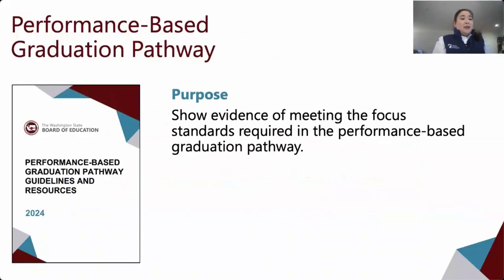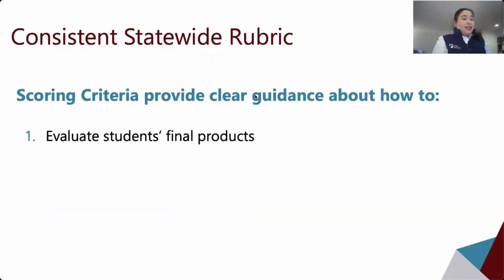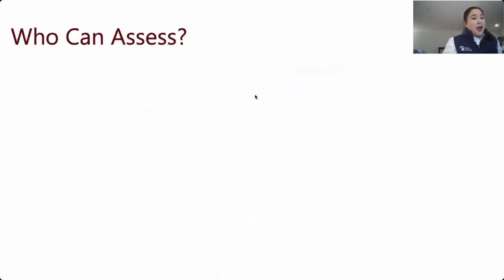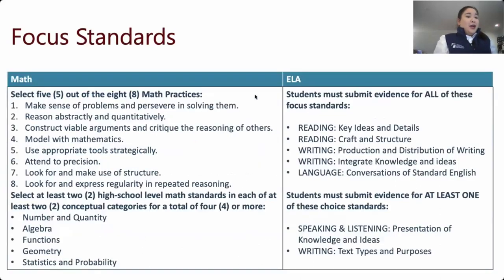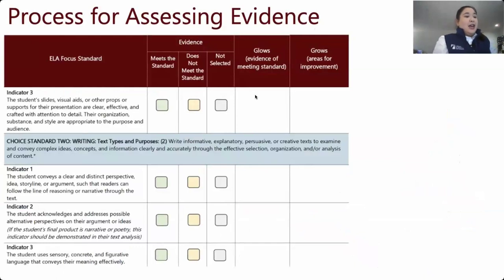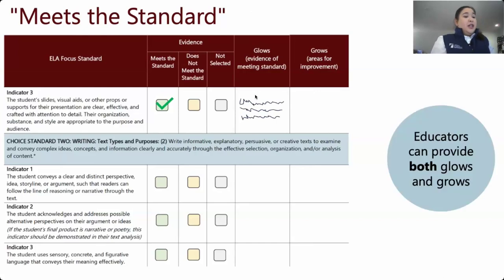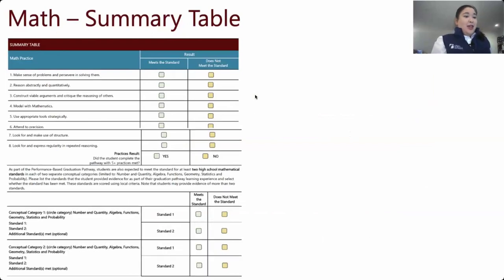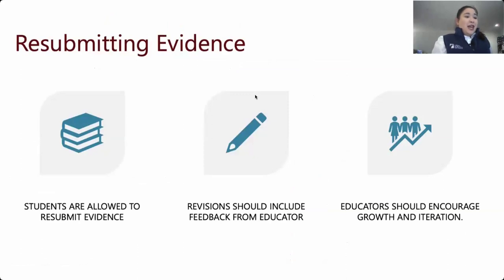Using the Rubrics to Assess Completion of the Performance-based Graduation Pathway